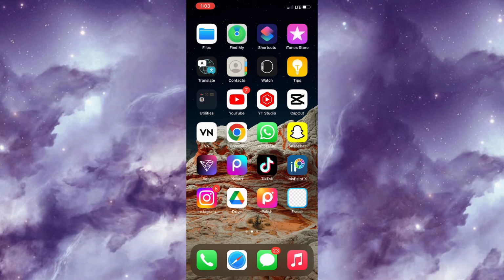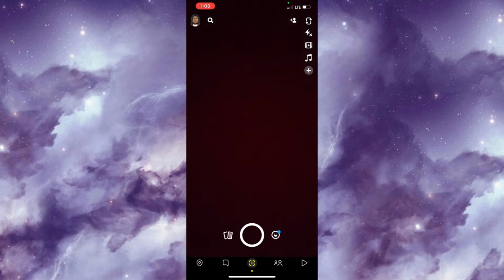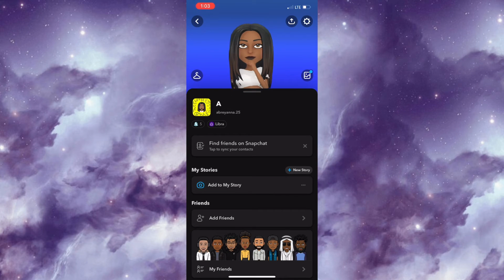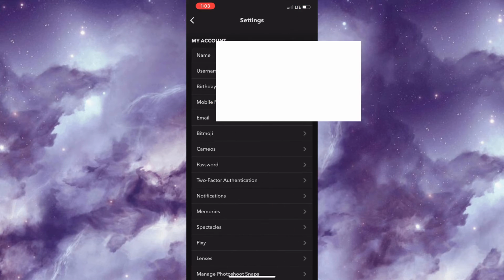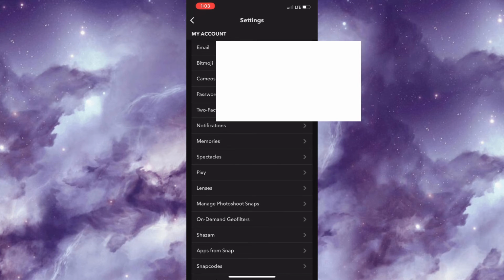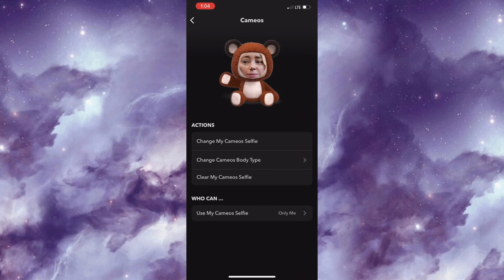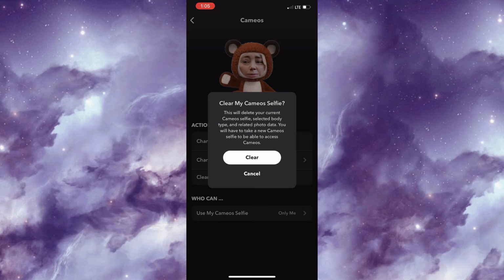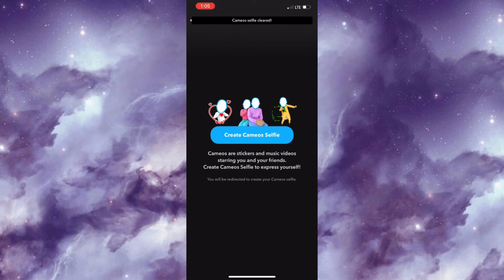How to Remove Cameos in Snapchat 2022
In this video I’ll be showing you how to easily remove your cameos in Snapchat. This is a simple step by step tutorial that anyone can follow.